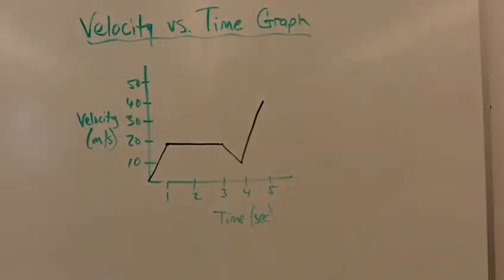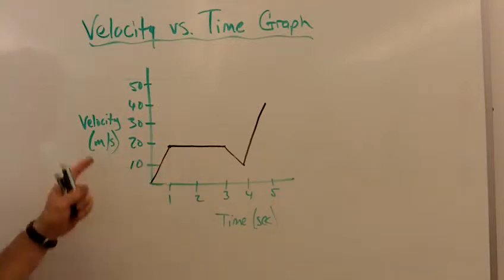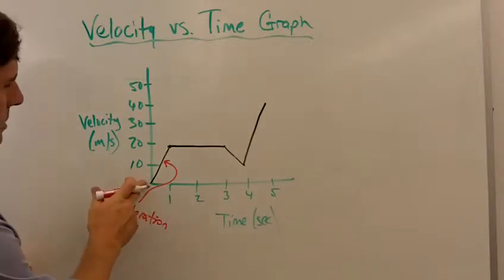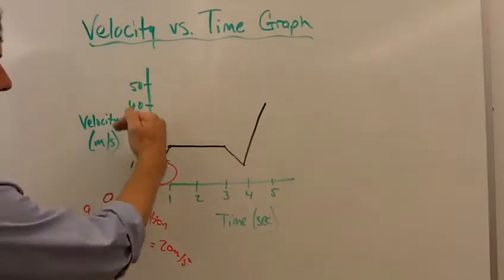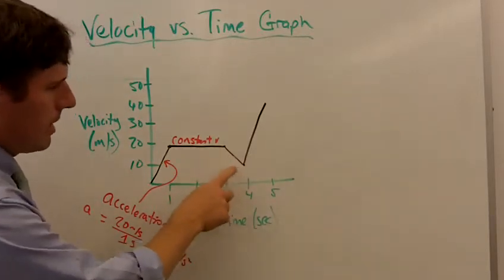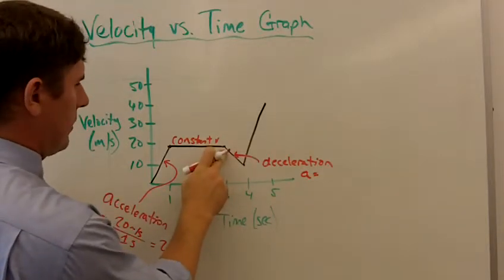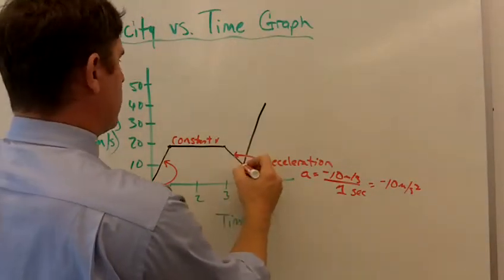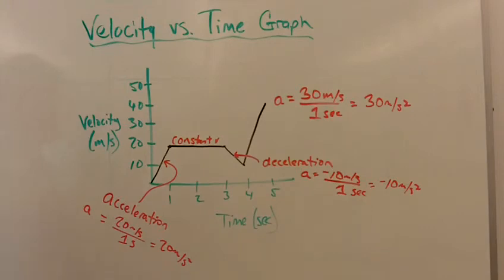Velocity vs Time Graph.MOV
Mr. G explains how to read a velocity vs. time graph.